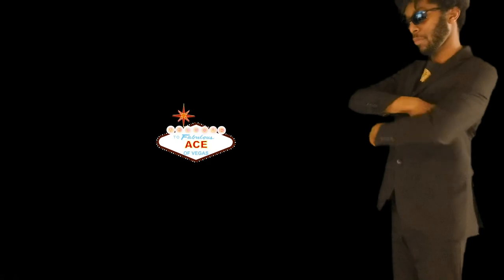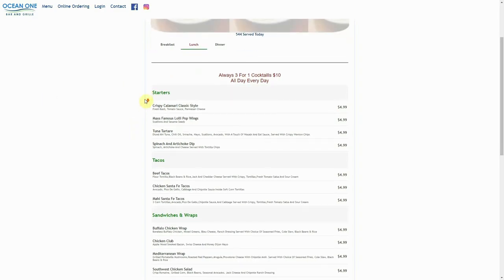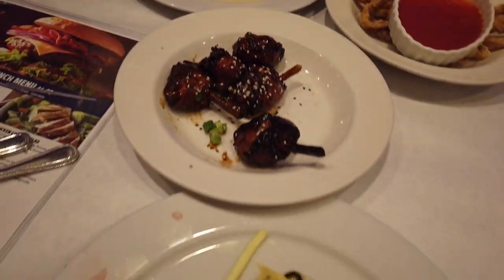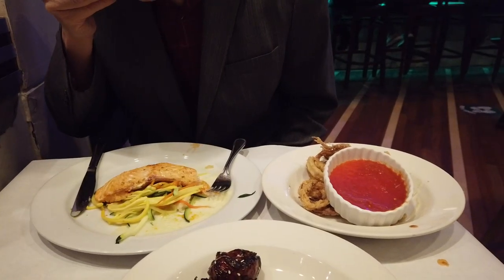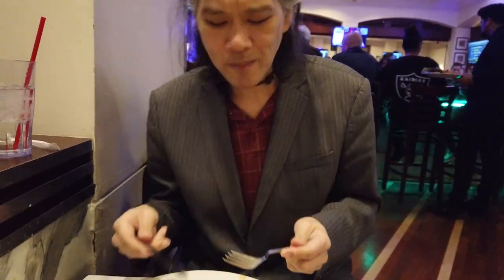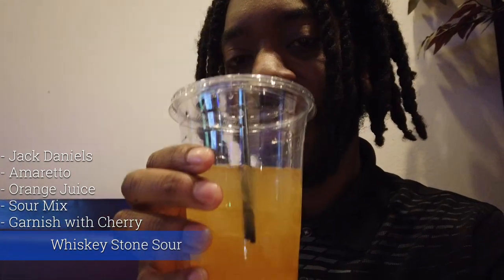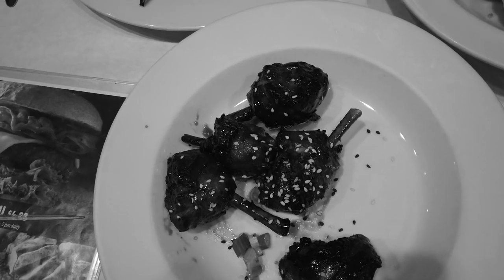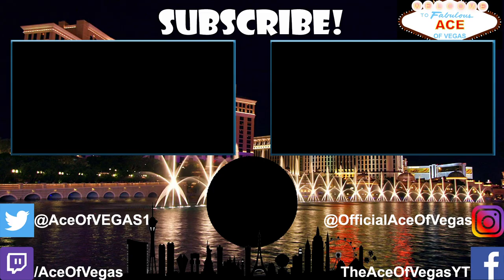The Cheapest Lunch In Vegas Ocean One Bar and Grill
So I thought I'd check out Ocean One Bar and Grill in Planet Hollywood. Located in the heart of the Planet Hollywood Miracle Mile Shops. Ocean One Bar & Grill has the cheapest lunch special in all of Las Vegas. Every entree is 4.99 including the Ocean One Marinated Steak and the Ocean's Five Wings. This also includes their 3 for 1 Ocean One drink special, which lets you mix and match drinks and even take one to go. Let's see if it's good enough to eat.

And if you're still here, check out Ace's much more family-friendly channel Battle Master Ace for Pokemon Challenges